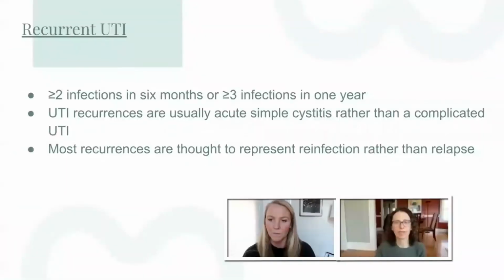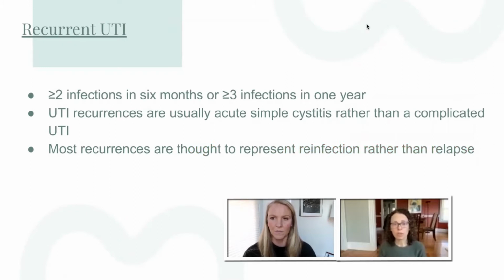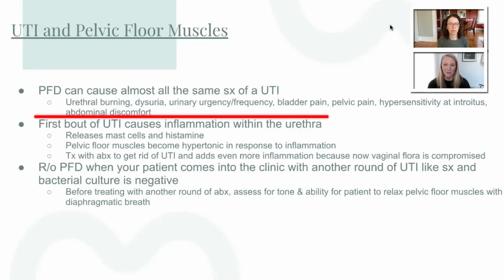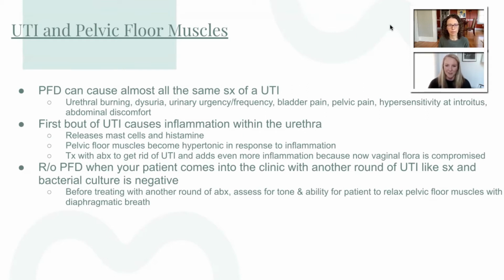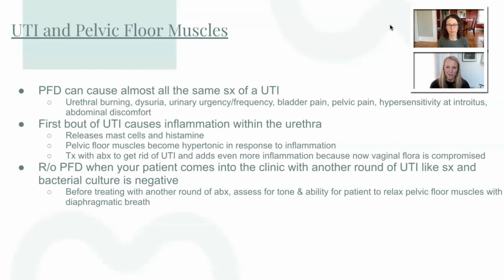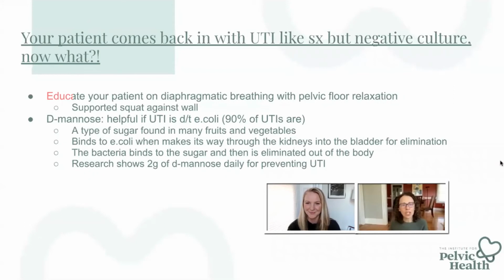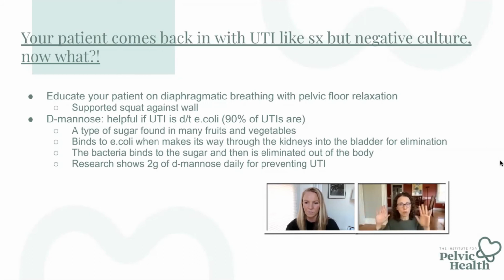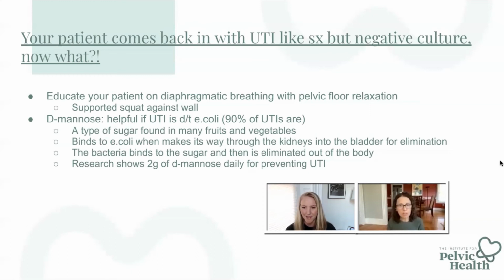Help your patients with recurrent UTIs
In this video we'll cover:

✅  What defines recurrent urinary tract infection (recurrent UTI)
✅  What you can do when patients treated with antibiotics and have a negative urinalysis and urine culture still have dysuria, urgency and frequency
✅  A key exercise to teach your patients
✅  A helpful supplement for your patients

Enroll in our pelvic health course for healthcare providers